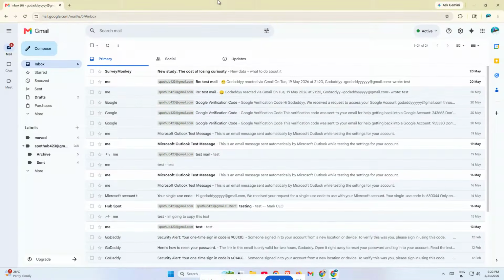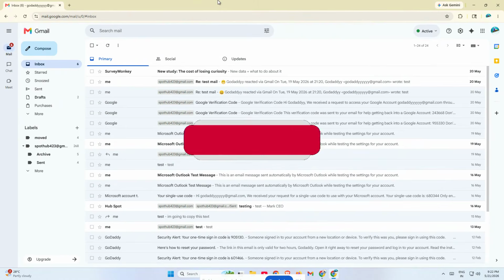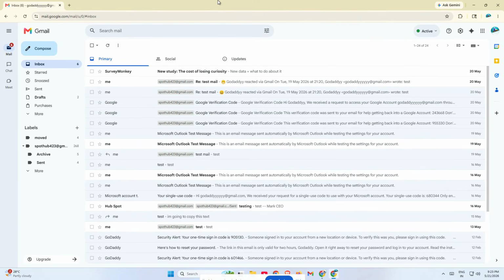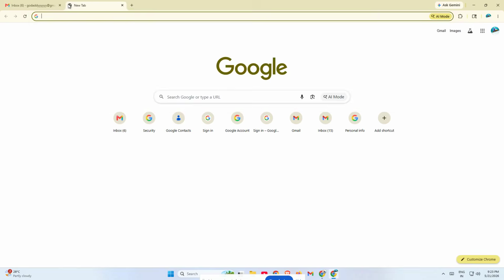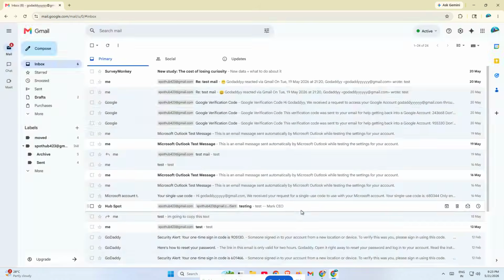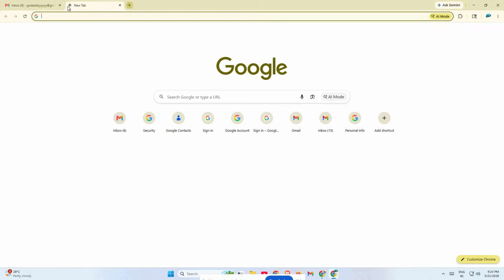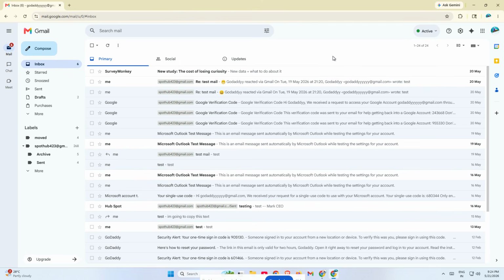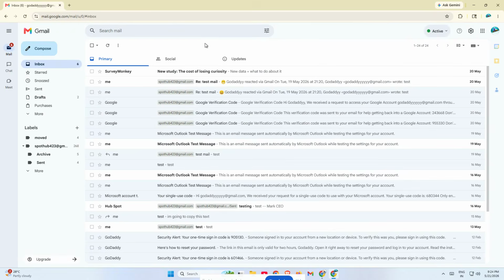Fix Gmail Error Code 400 (Easy Step-By-Step Guide)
Fix Gmail error code 400 fast with this simple step-by-step guide. Learn how to refresh Gmail, clear cookies and cache, and remove only Gmail site data to restore access.

🕚Timestamps:
0:00 Intro
0:25 Refresh Gmail and try again
0:52 Clear Gmail cookies and cache in Chrome
1:33 Clear only Gmail site data
2:10 Check extensions and temporary issues
2:48 Outro

✍️What You'll Learn In This Video:
• How To Fix Gmail Error Code 400
• How To Refresh Gmail And Retry Loading
• How To Clear Gmail Cookies And Cache
• How To Clear Only Gmail Site Data
• How To Troubleshoot Gmail Browser Session Issues
• How To Check Extensions Causing Gmail Errors
• How To Handle Temporary Gmail Server Problems

💡Pro Tips For Fixing Gmail Error Code 400:
• Try Gmail in an incognito window to test for browser session issues
• Disable ad blockers and privacy extensions if Gmail keeps failing to load
• Clear only Gmail site data first if you want a safer targeted fix
• Sign out and back into your Google account if the session looks corrupted
• If nothing works, wait a few minutes and try again in case of a temporary Google issue